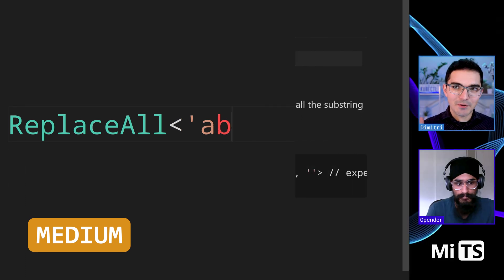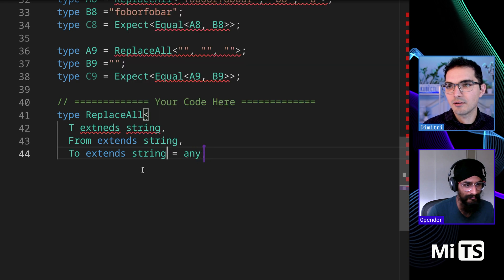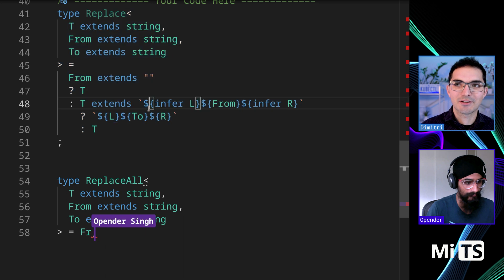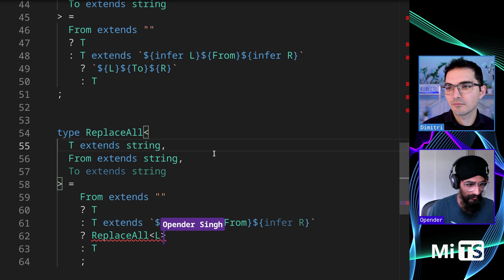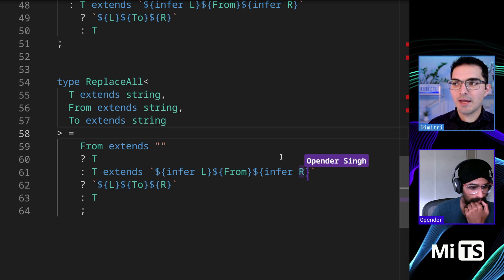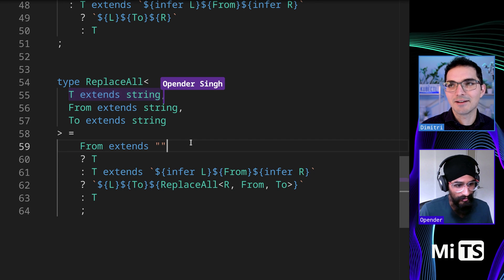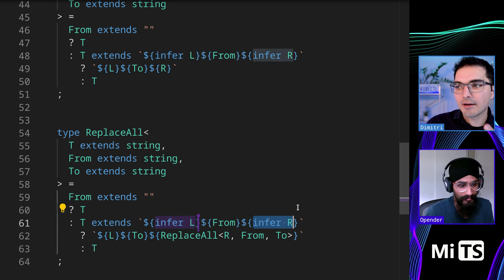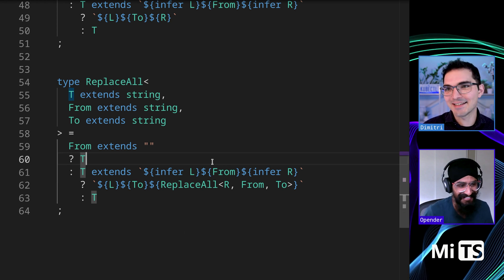ReplaceAll with Opender Singh - TypeScript Type Challenges #119 [MEDIUM]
`ReplaceAll` is similar to yesterday's `Replace` challenge, except much more greedy.  It doesn't stop!  It just keeps on conquering!

00:00 description of the challenge
00:45 attempt at a solution
03:11 all tests pass